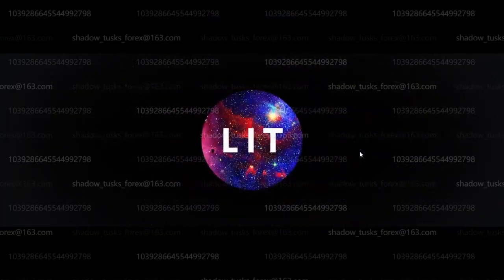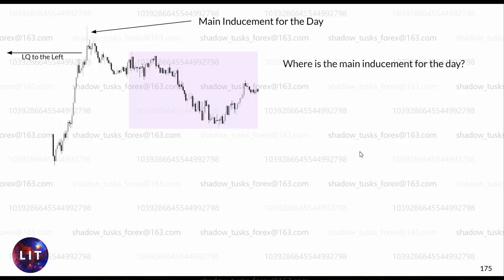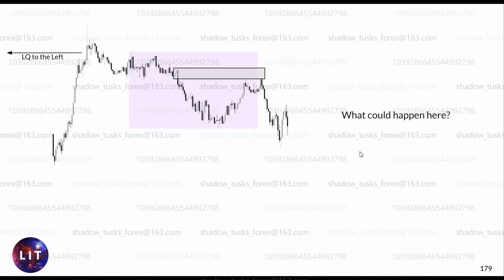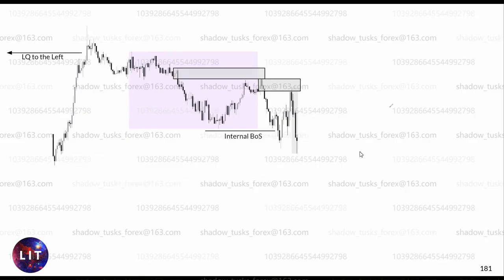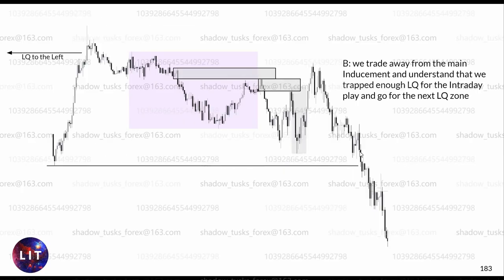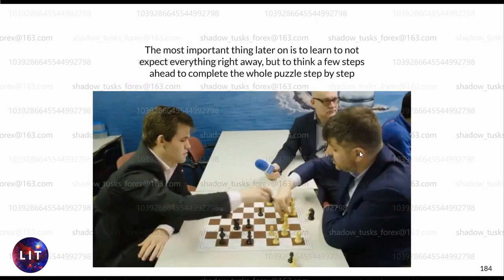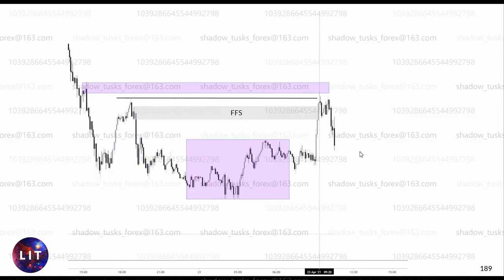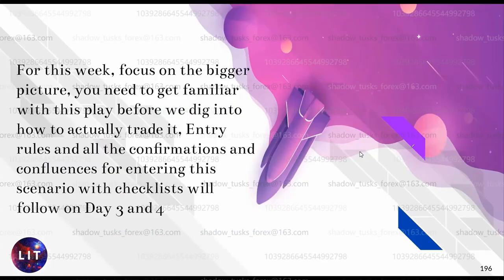2 Advanced Intraday Example